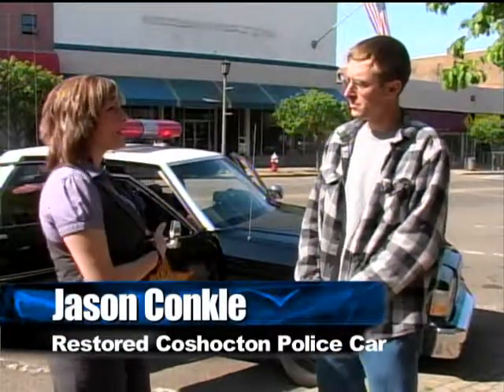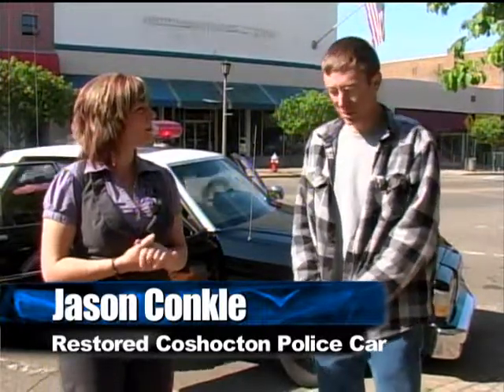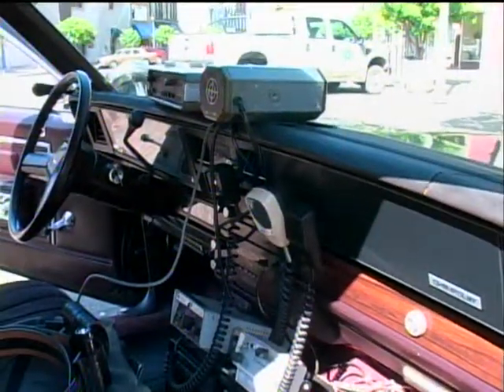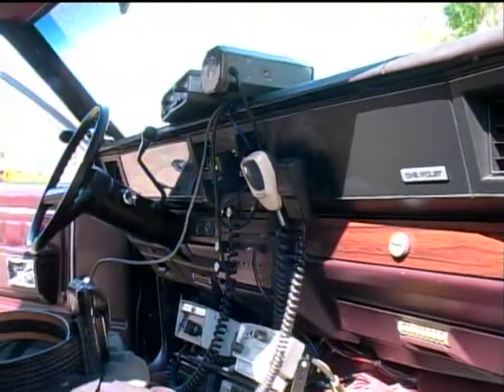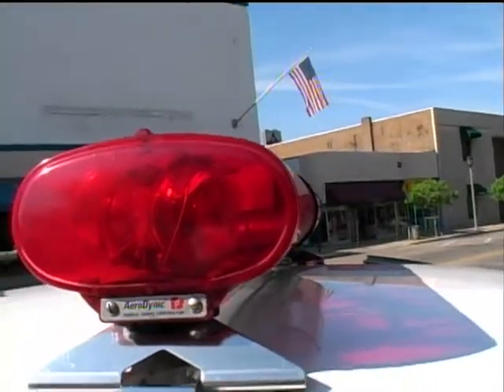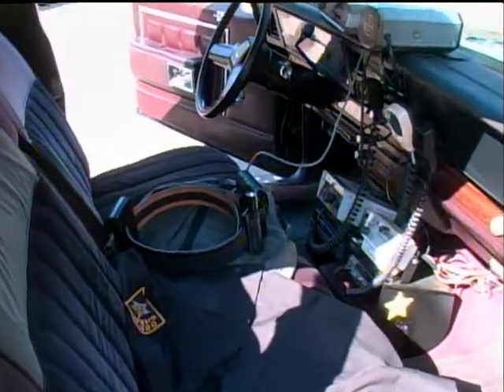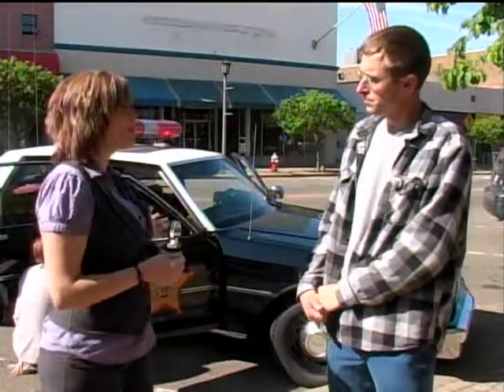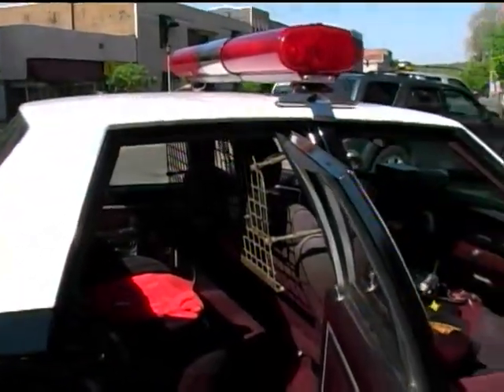CoshoctonTV.com-Live Show 4-25-2012-Jason Conkle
CoshoctonTV.com-Live Show 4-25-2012-Jason Conkle At Hasseman Marketing we Deliver Marketing Joy!
How do we do that?  We provide our clients (both large and small) fantastic marketing campaigns that include promotional products, video production, social media and graphic design.  We are a full service marketing company…and we would love to help you!